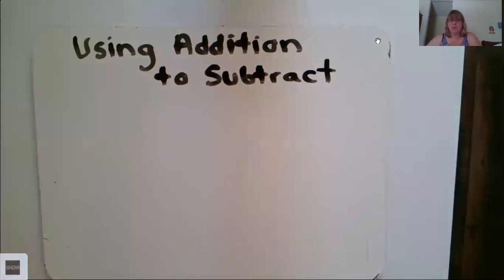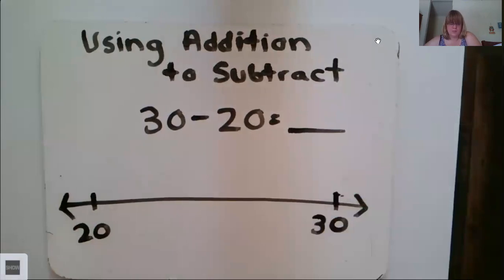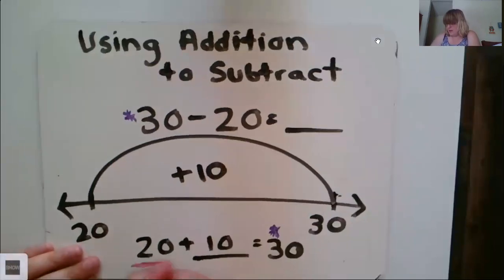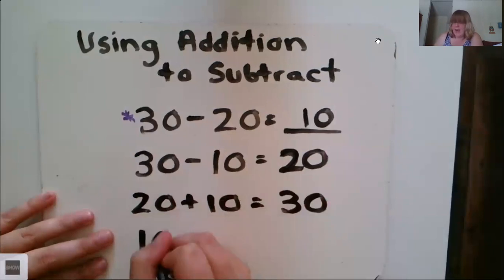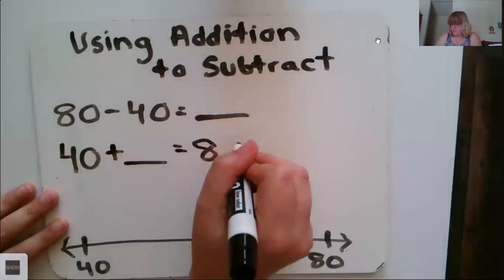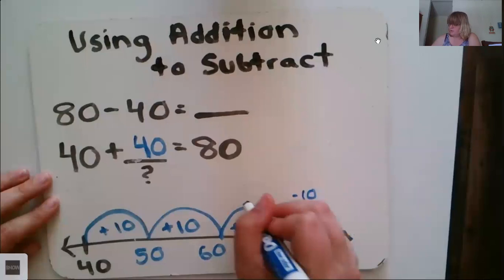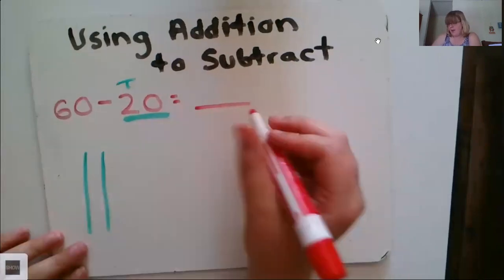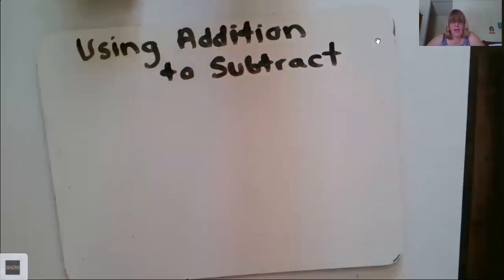Lesson 11-4 Using Addition to Subtract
This video corresponds with Lesson 11-4 in Envision 2.0 First Grade curriculum.